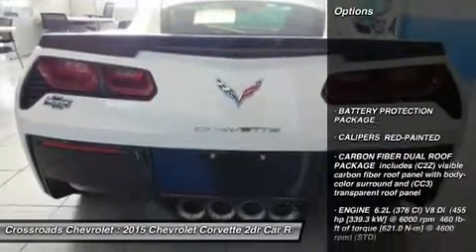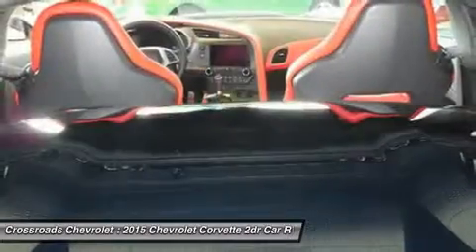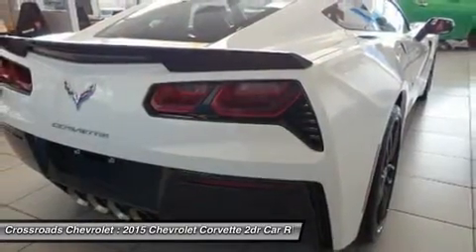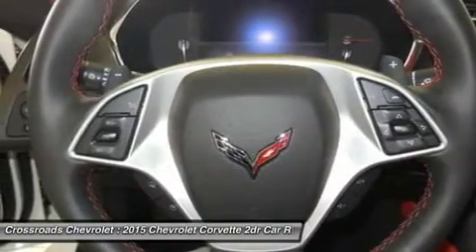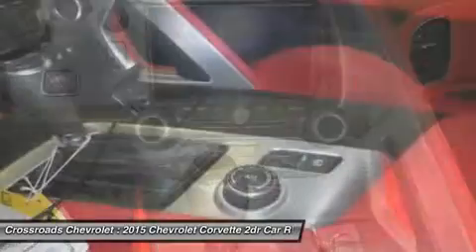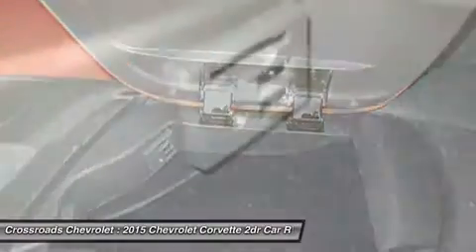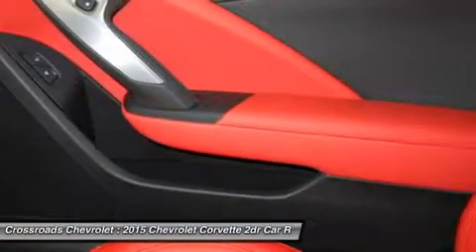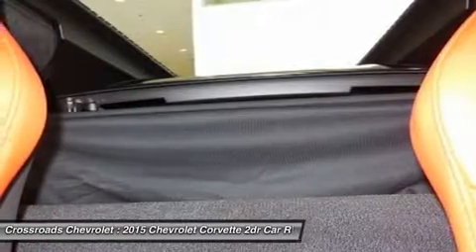2015 CHEVROLET CORVETTE Mt. Hope, WV 150162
2015 CHEVROLET CORVETTE Mt. Hope, WV
Stock# 150162

Crossroads Chevrolet
191 Crossroads Dr.

Daytime Running Lights, HID headlights, Heated Mirrors, Power Mirror(s), Intermittent Wipers, AM/FM Stereo, Navigation System, MP3 Player, Bluetooth Connection, Auxiliary Audio Input, Premium Sound System, Satellite Radio, Telematics, Bucket Seats, Driver Adjustable Lumbar, Passenger Adjustable Lumbar, Heated Front Seat(s), Cooled Front Seat(s), Leather Seats, Floor Mats, Adjustable Steering Wheel, Leather Steering Wheel, Steering Wheel Audio Controls, Heads-Up Display, Power Door Locks, Keyless Entry, Engine Immobilizer, Keyless Start, Power Windows, Cruise Control, Power Driver Seat, Power Passenger Seat, Mirror Memory, Universal Garage Door Opener, Security System, Remote Trunk Release, Climate Control, Multi-Zone A/C, Rear Defrost, Auto-Dimming Rearview Mirror, Driver Vanity Mirror, Passenger Vanity Mirror, Driver Illuminated Vanity Mirror, Passenger Illuminated Visor Mirror, Cargo Shade, Traction Control, Stability Control, Back-Up Camera, Driver Air Bag, Passenger Air Bag, Front Side Air Bag, Passenger Air Bag Sensor, Navigation from Telematics, and more!